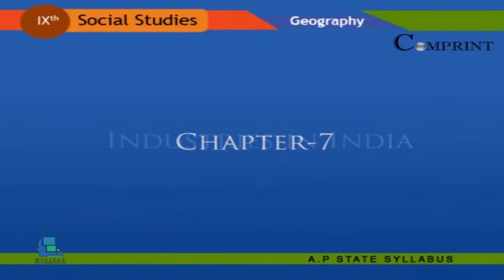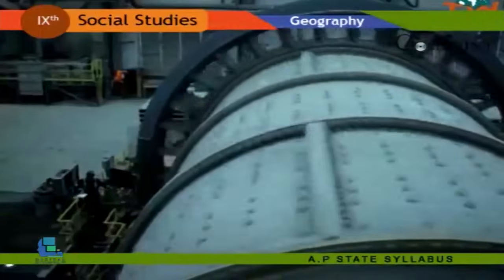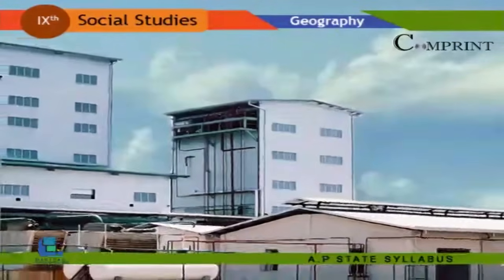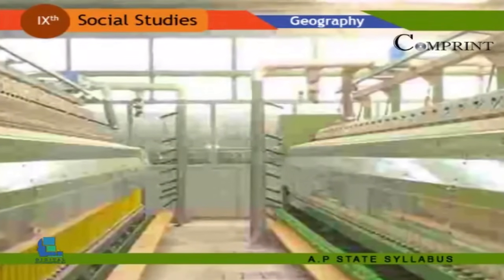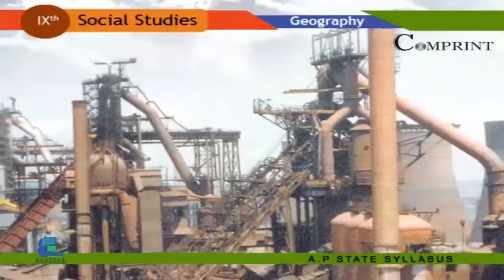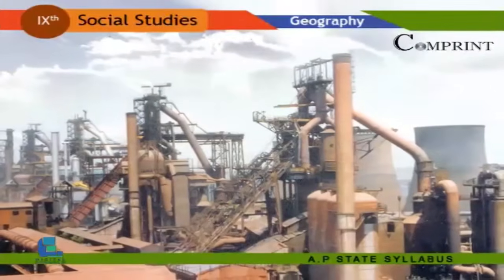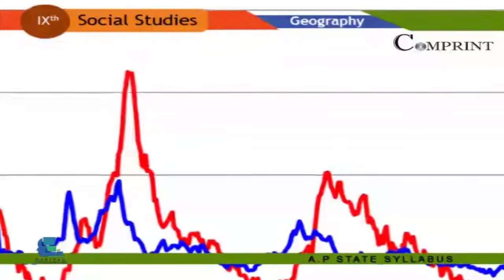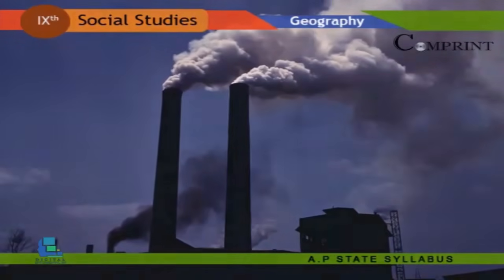9th Class Social || English Medium || Industries in India || 2020 New Syllabus || Digital Teacher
9th Class Social || English Medium || Industries in India || 2020 New Syllabus || Digital Teacher

MediumIndustries in India,9th Class Social Studies, English Medium. AP And Telangana State Syllabus Online by Digital Teacher